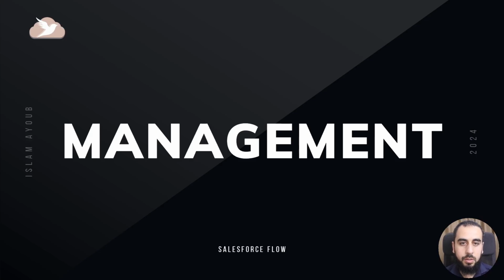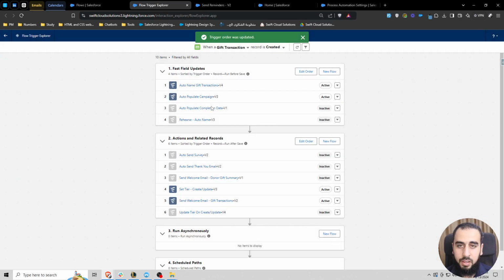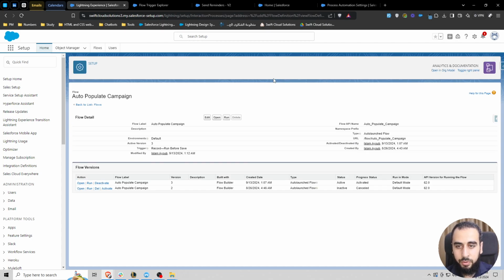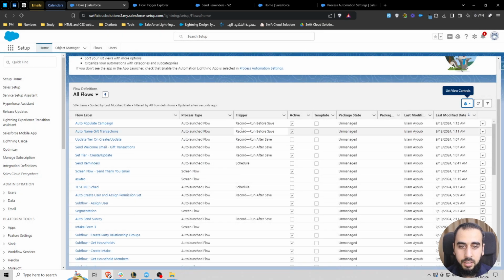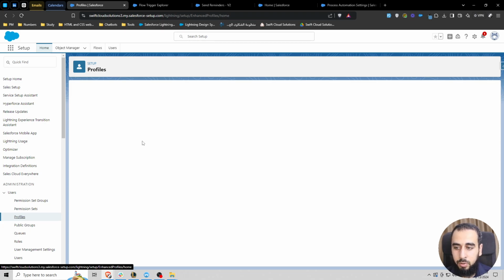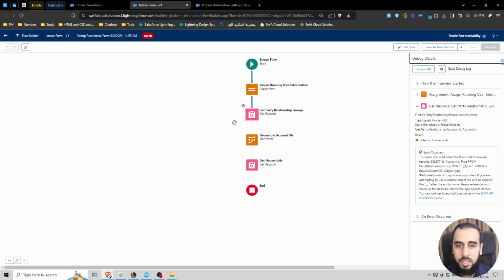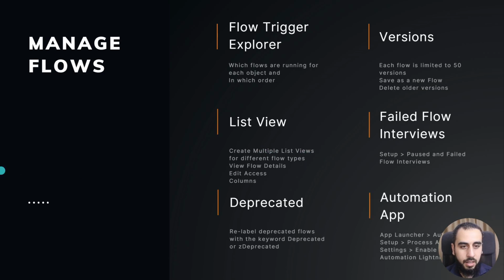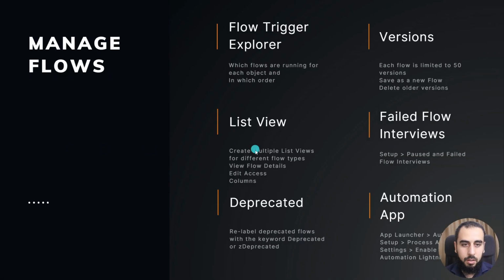56 Salesforce Flow Management